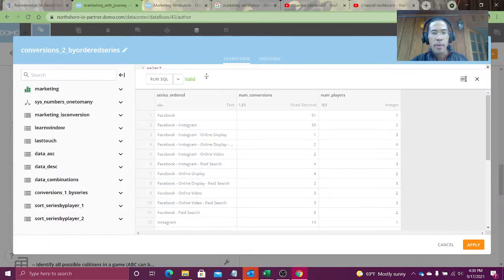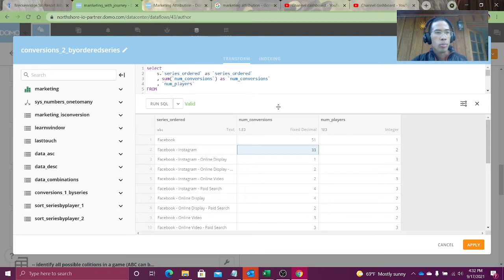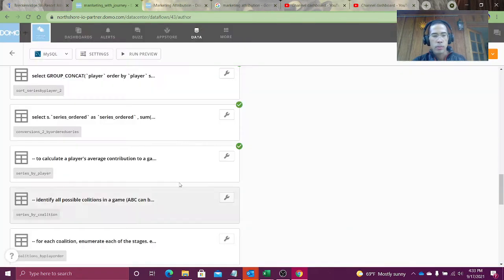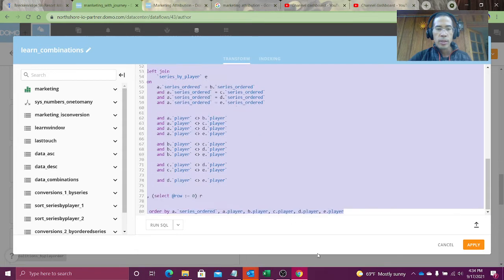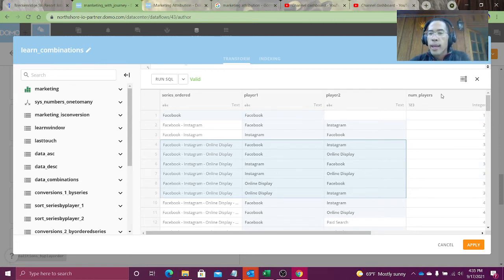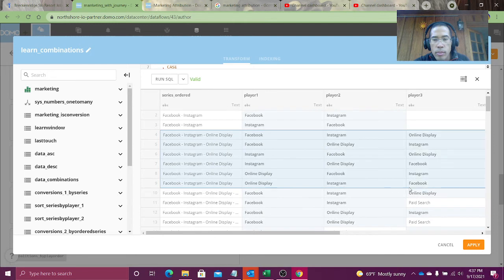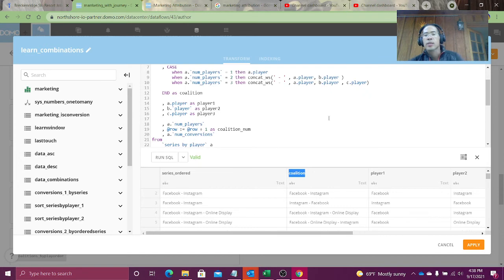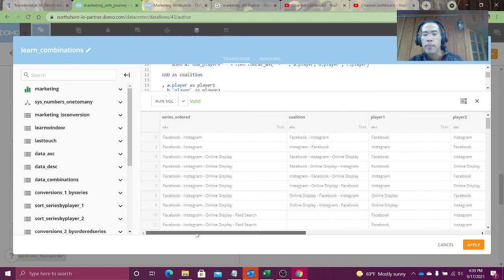Domo + Marketing Attribution & Shapley Value p3 // generate the equivalent of a LOOP in MySQL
Part 3 of a multi-part series on implementing Shapley Value marketing attribution in Domo using MySQL Beast Mode. This video covers how to simulate a LOOP construct in MySQL 5.6 — a technique required when iterating over ordered sequences without native procedural support.

If you're building multi-touch attribution models in Domo, this is the SQL pattern that makes the math possible.

- Why MySQL 5.6 has no native LOOP and how to work around it
- How to generate row-by-row iteration logic using set-based SQL
- How this fits into the broader Shapley Value attribution pipeline

**Full Series — Marketing Attribution & Shapley Value**